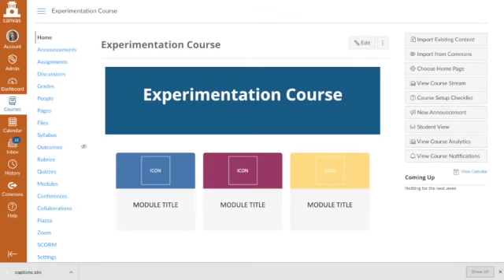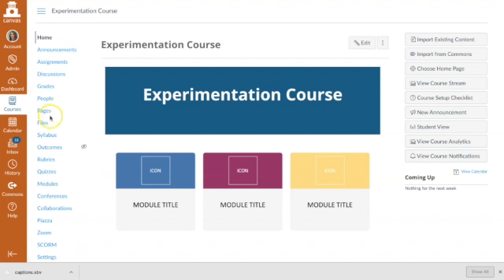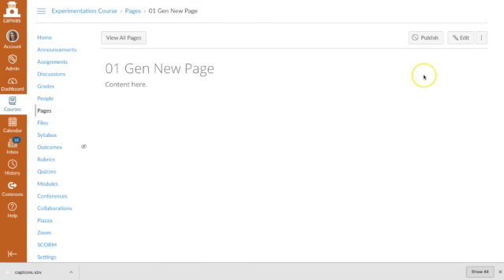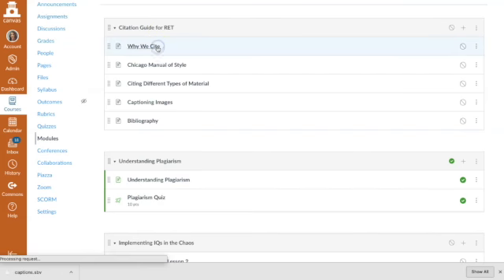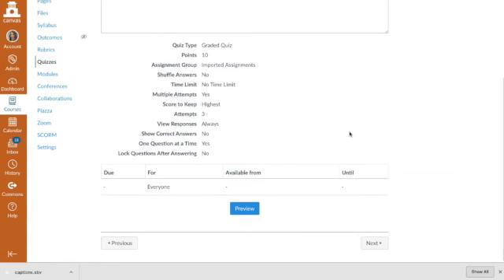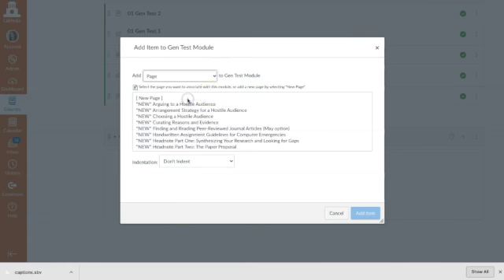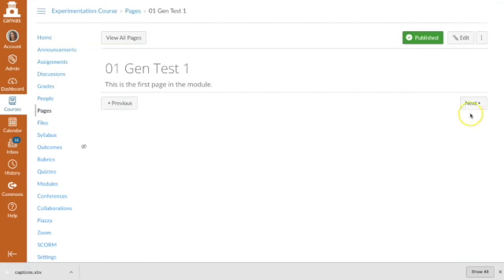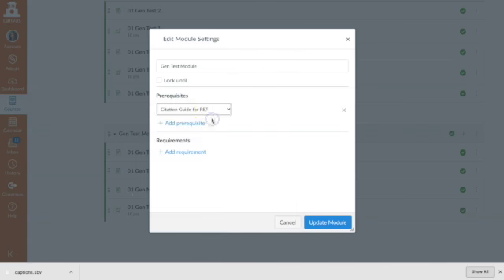Technology Demo: Canvas Pages and Modules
This video is about Canvas Pages and Modules